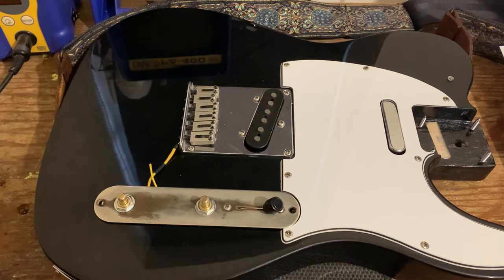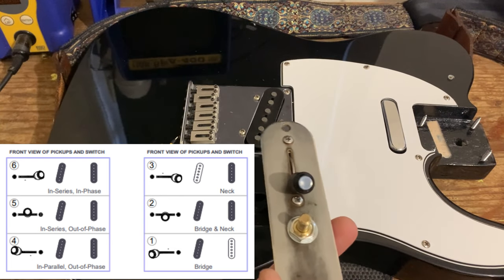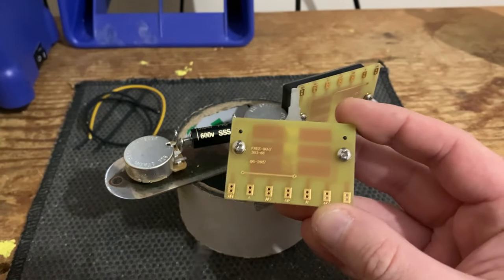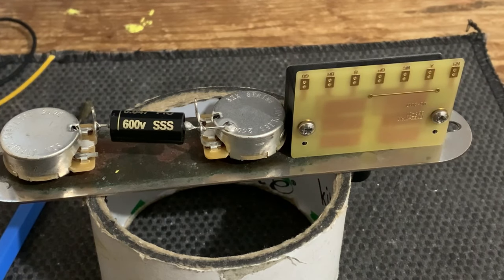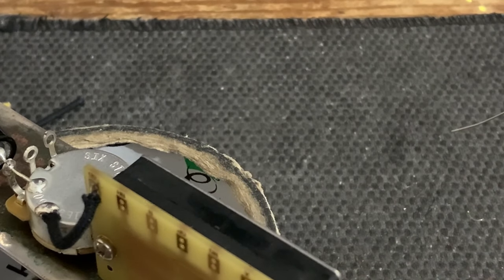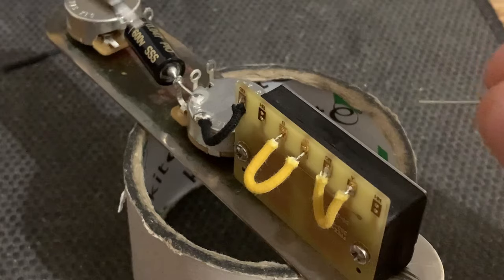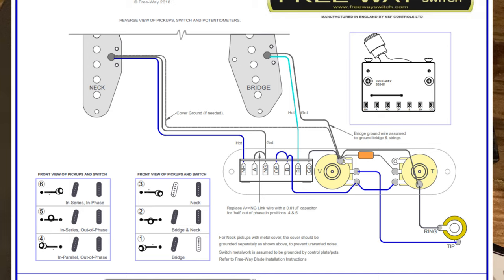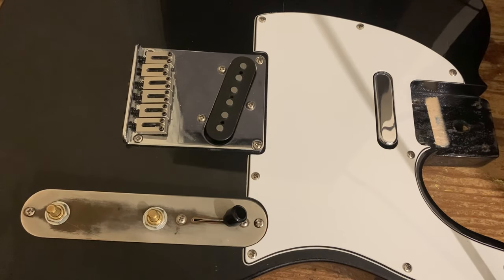6 Way Telecaster Wiring: How to Wire a Free-Way Switch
6 Way Telecaster Wiring! In this video we show how to install a Free-Way 3B3-01 (6 position) blade switch into a Telecaster.

The 6 way Tele wiring mod gives the 3 familiar switch positions of a classic Telecaster, as well as series/phase and out of phase switching options. This switch literally obtains every possible combination from  2 single coil pickup guitar.

It is slick and discreet, not requiring the need for any push pull pots or mini toggle switches. All of the switching is done via the switch's 2 different banks of 3 switch positions (3 on either side), the lower bank and the upper bank.

For a full demo of what this switch can do, look no further than Helen Ibe's video